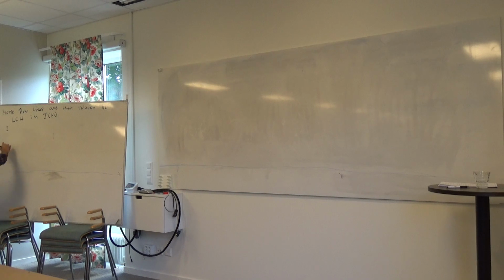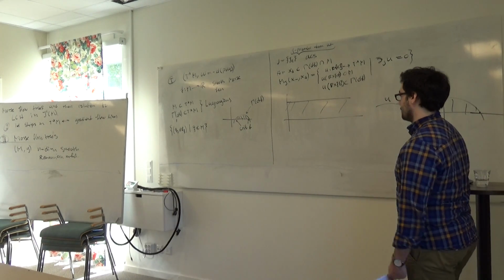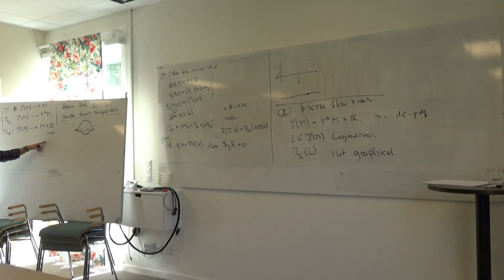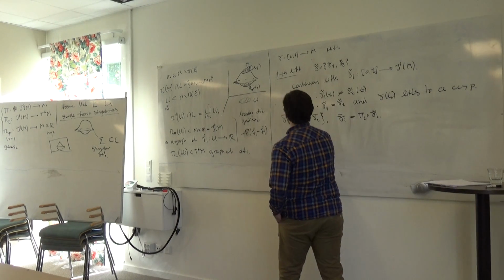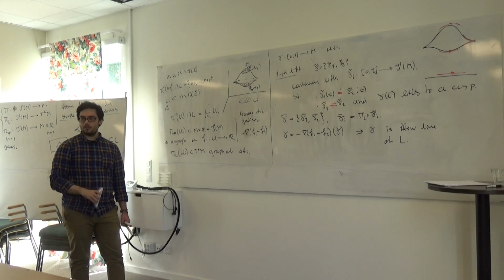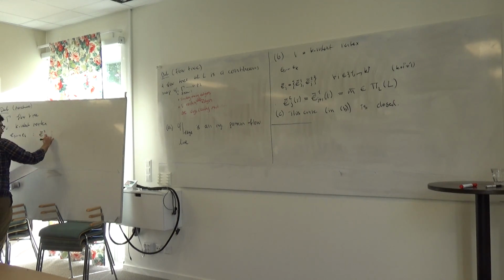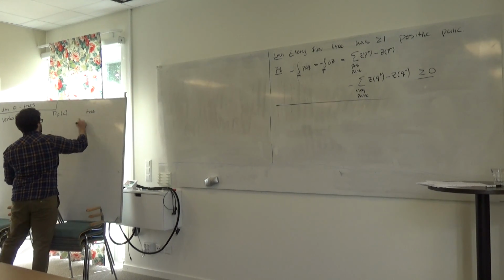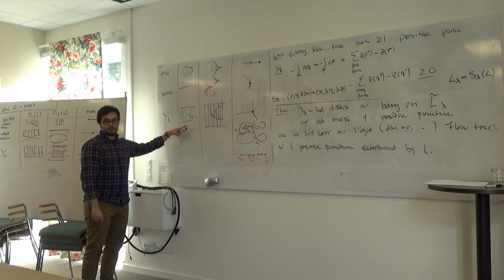Uppsala Geometry School Day 1 Talk 5